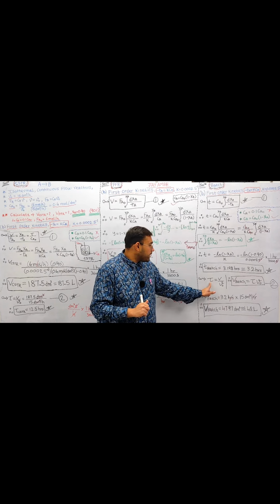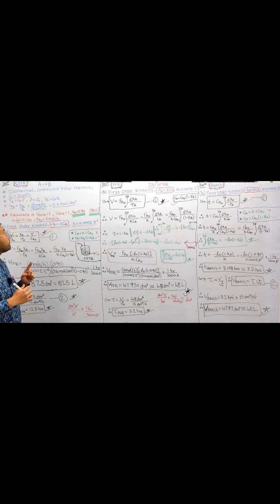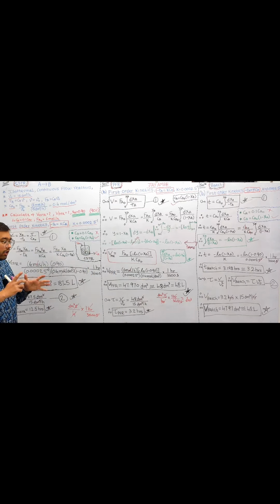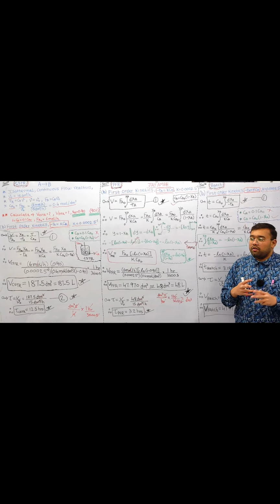First Order Batch Reactor Design Equation {Part 4}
📘 CRE Lecture 14

Understand First-Order Kinetics with a clear explanation of:
🔹 Batch Design
🔹 CSTR, PFR & PBR
🔹 Industrial reactor perspective

🎓 Perfect for Chemical Engineering students and GATE aspirants